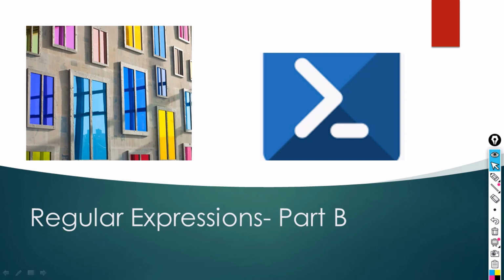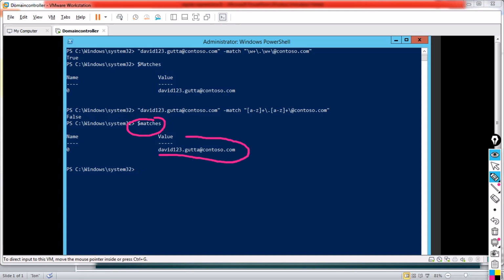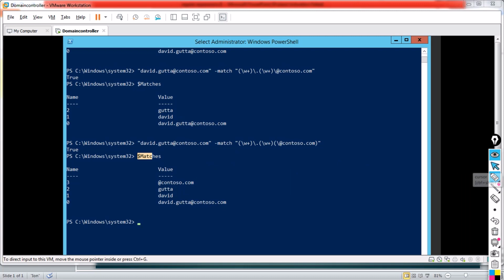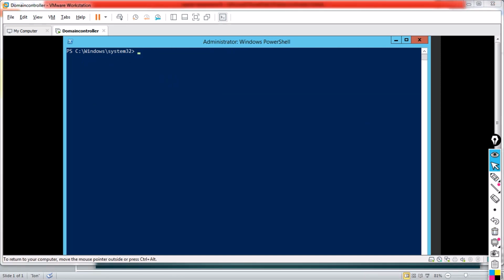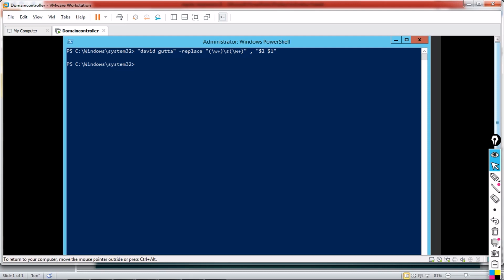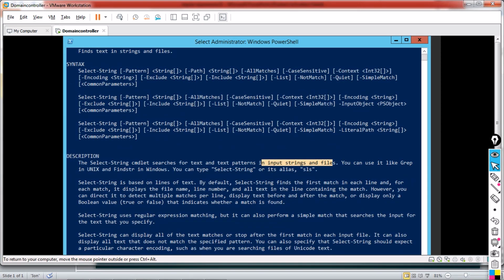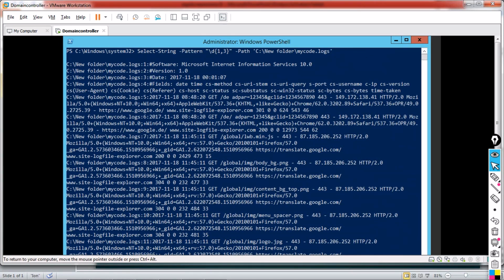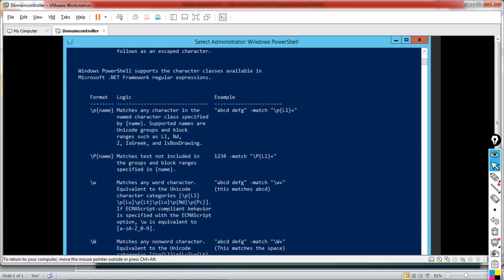Part 10- Advanced Regular Expressions - Regex Patterns, How to use Regex in PowerShell - Part B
In this video we will understand Regular Expressions Advanced

PowerShell Powershell Scripting for beginners#PowerShell scripting PowerShell Basics, # Windows powershell basics